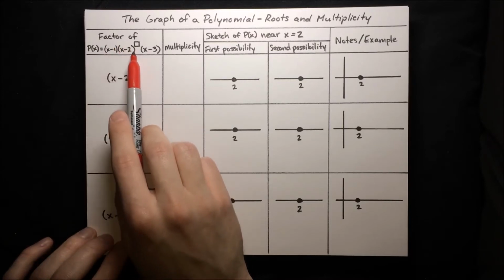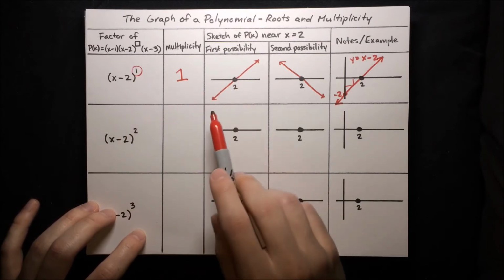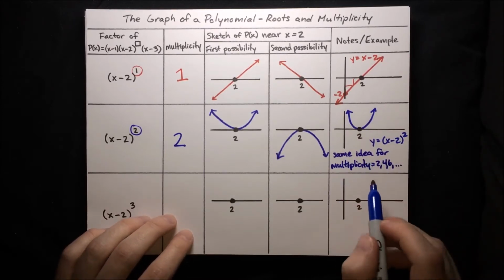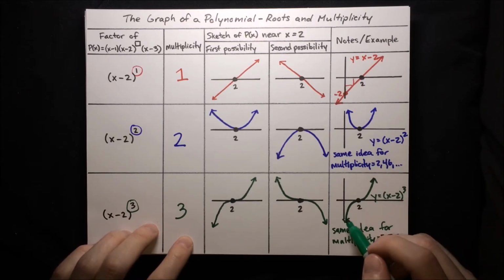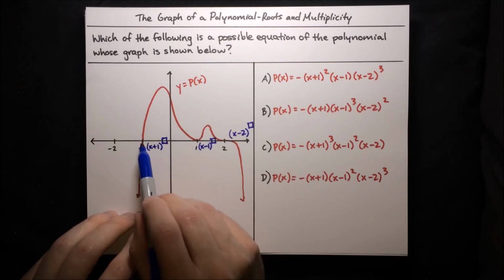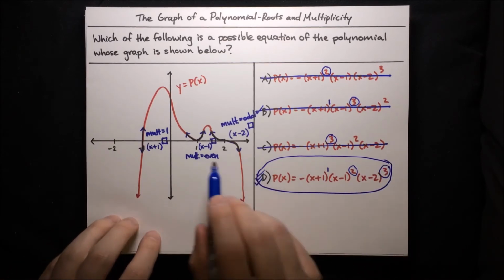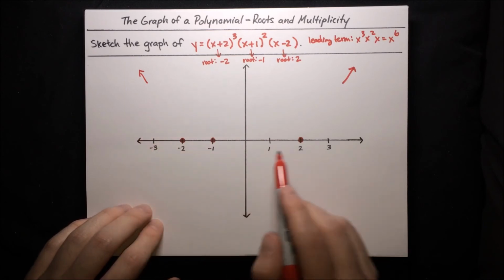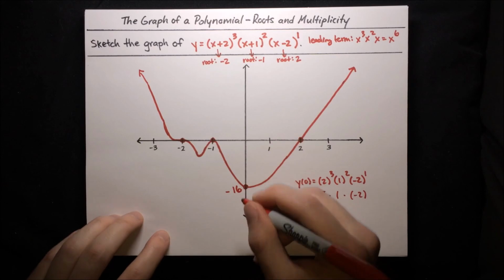The Graph of a Polynomial - Roots and Multiplicity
By MathAcademy.com. This video will teach you how to graph a factored polynomial using roots and multiplicities. Produced and narrated by Justin Skycak in 2019.